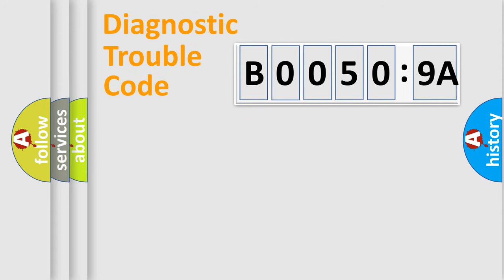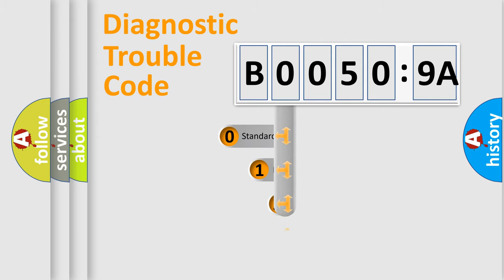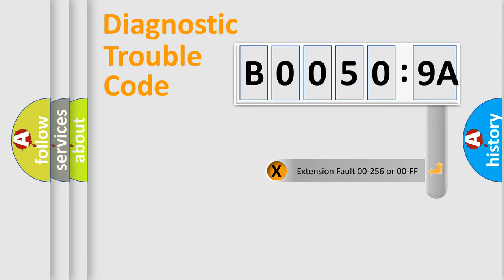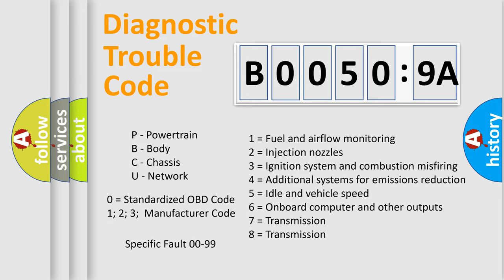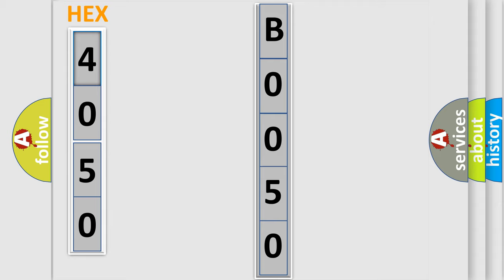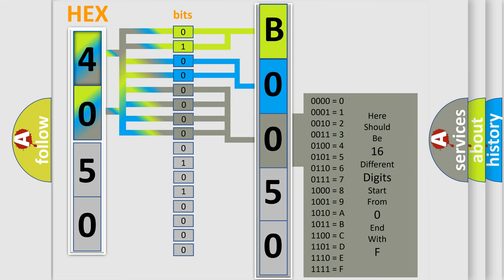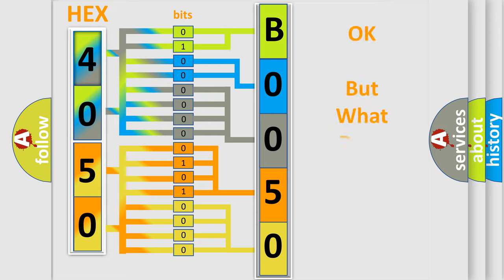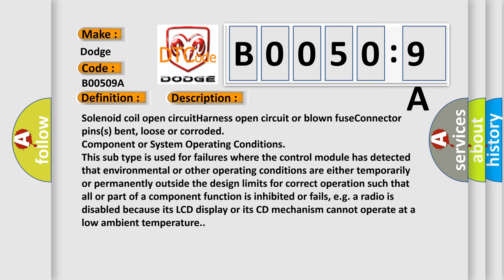DTC Dodge B0050-9A Short Explanation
Contents:
0:21 Basic DTC analysis according to OBD2 protocol standard.
1:48 Insight into programming
2:58 A diagnostically understandable description of the Diagnostic Trouble Code
3:05 Basic error definition

Make
Dodge
Code
B0050 9A
Definition
VVT solenoid B circuit low input
Cause
Solenoid coil open circuitHarness open circuit or blown fuseConnector pinss bent, loose or corroded
Failure Type
Component or System Operating Conditions
This sub type is used for failures where the control module has detected that environmental or other operating conditions are either temporarily or permanently outside the design limits for correct operation such that all or part of a component function is inhibited or fails, eg a radio is disabled because its LCD display or its CD mechanism cannot operate at a low ambient temperature